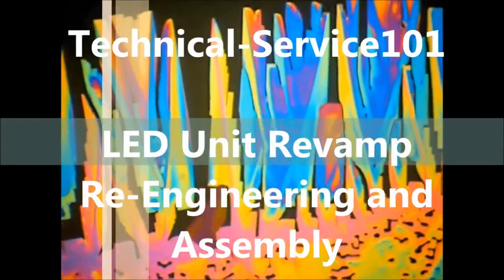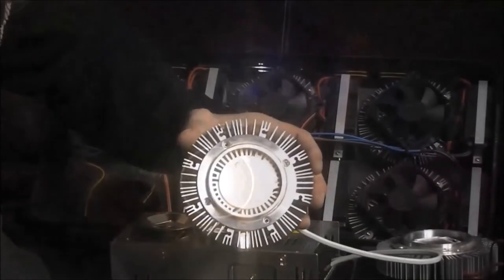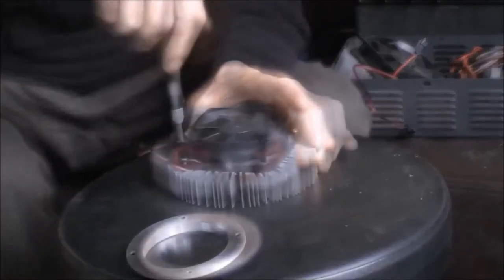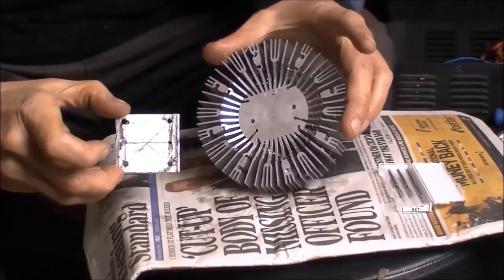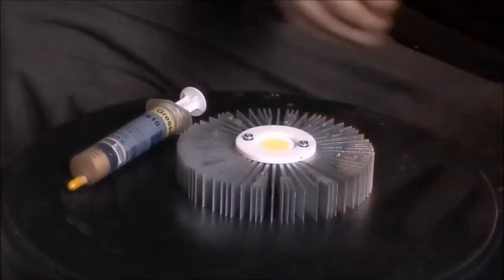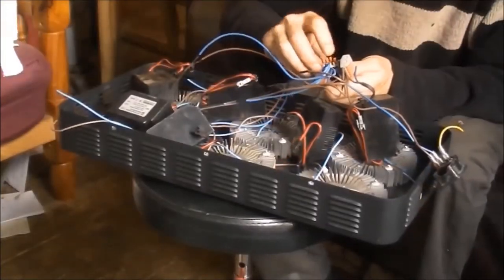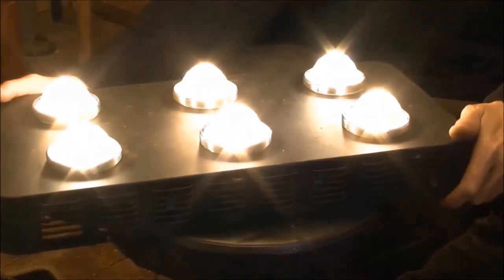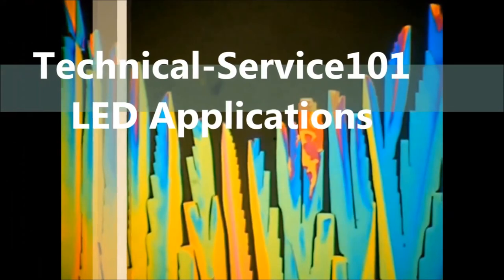LED Growlight Revamp Lite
Detailed step by step guide to conversion of 'Spider CoB' type monochromatic red/blue LED Growlight unit. The PSU's, are 650mA @ 72Vdc LED's being replaced are 72vdc 650mA units which will be being replaced by Luxeon Gen3 1211 CoB 36vdc 1200mA units ) 2x 4000K and 4x 3500K, 80 CRI, 150 lm/w and 145 lm/w respectively